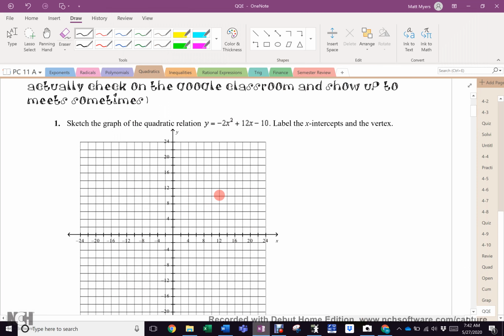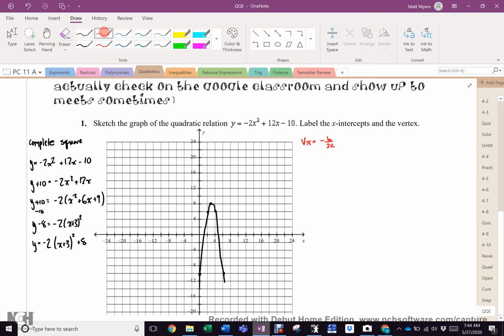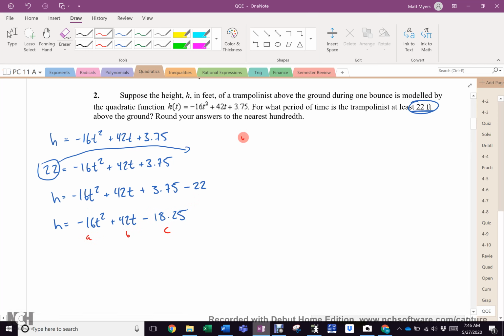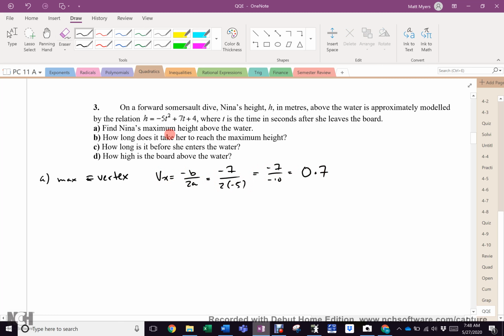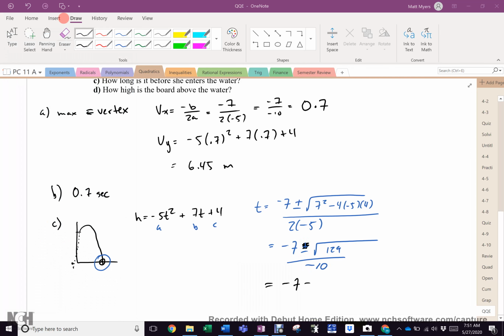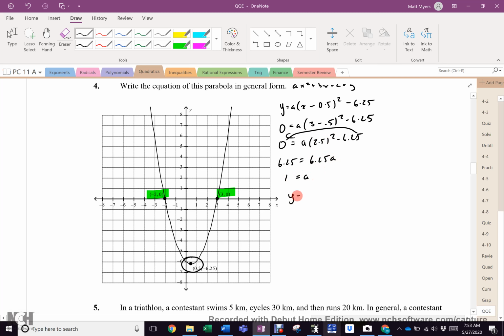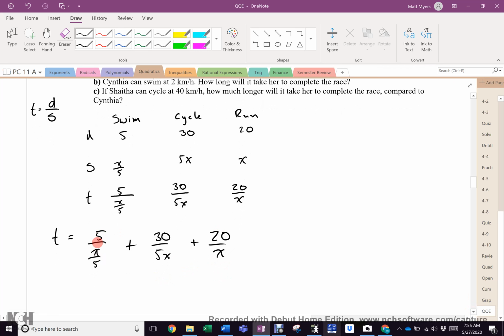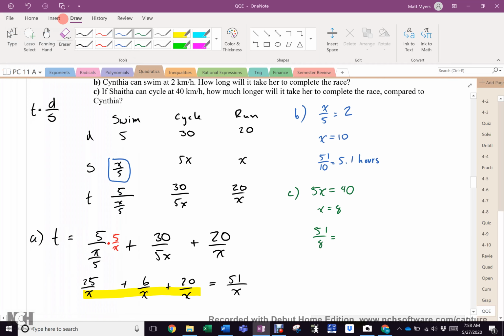May 27 PC 11 OPTIONAL Extra Quadratics Review because I care that much (or maybe I was bored)